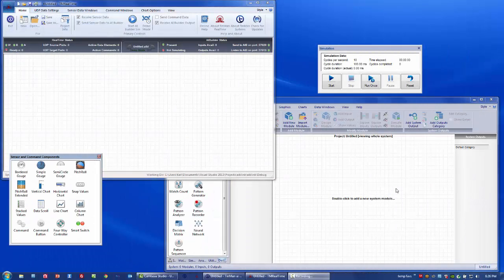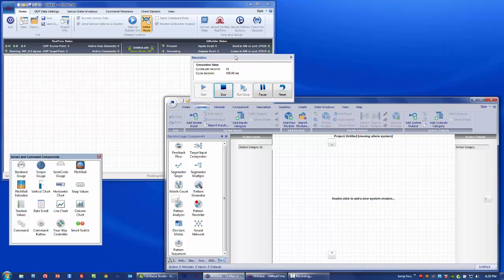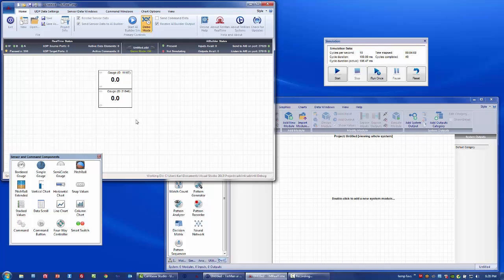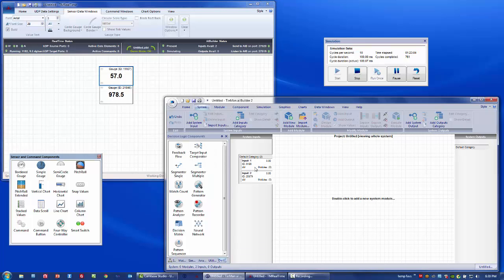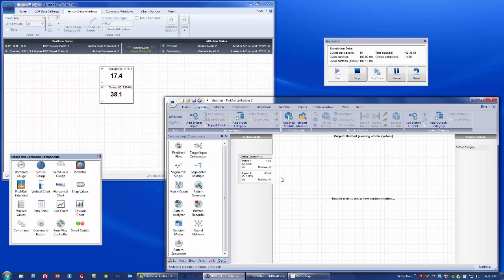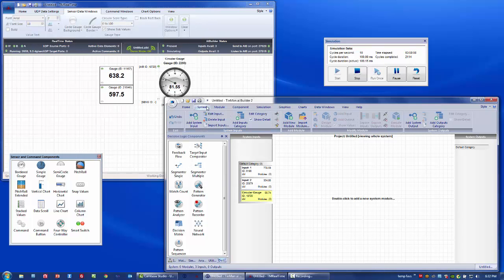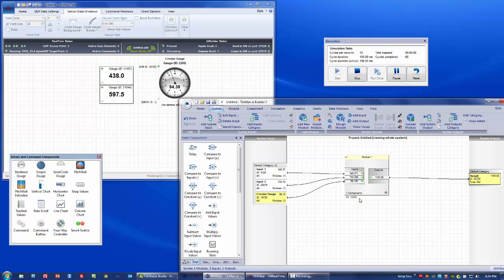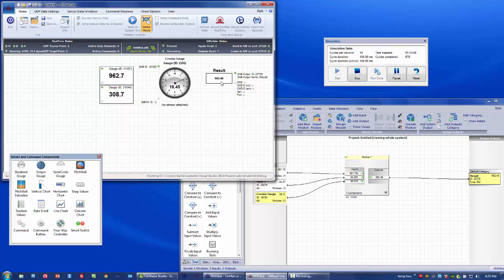Sending and Receiving Data between RealTime and AI Builder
Tutorial on sending and receiving live data between TinMan RealTime and AI Builder 2.1 Professional.